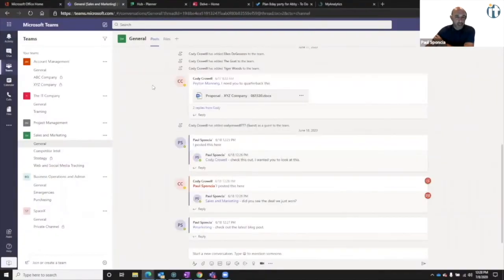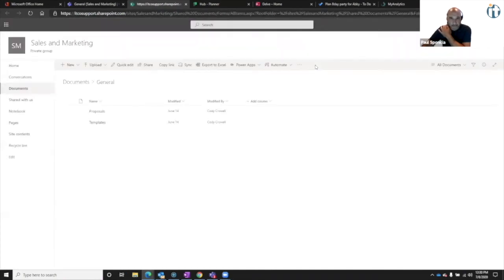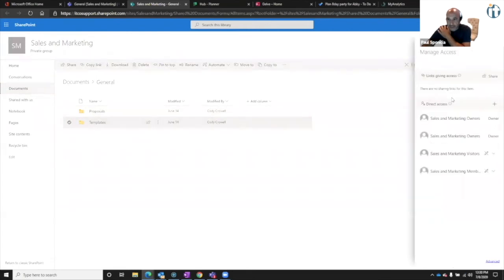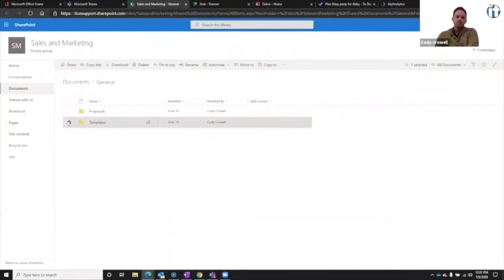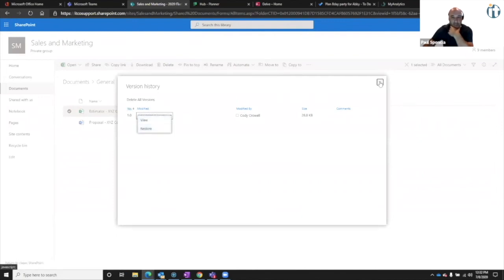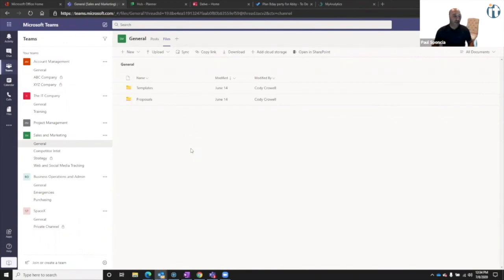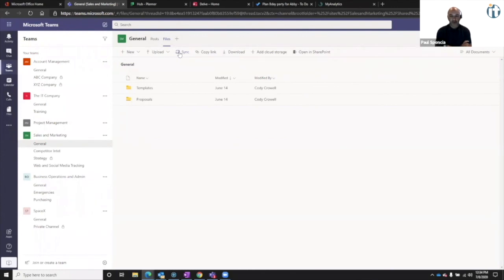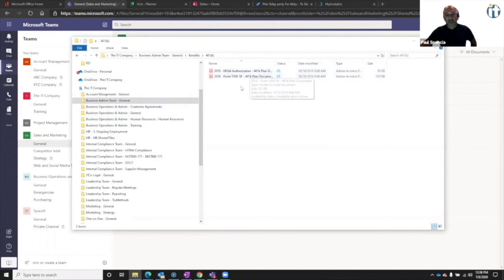File Sharing on Microsoft Teams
Unlock Microsoft Teams full power by learning how to use its features effectively. Watch as The IT Company's Paul Sponcia and Cody Crowell discuss file sharing on Microsoft Teams.